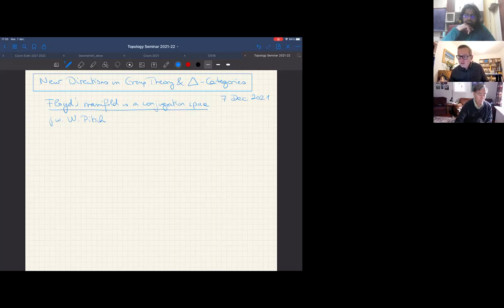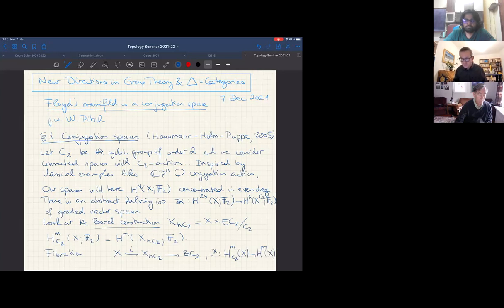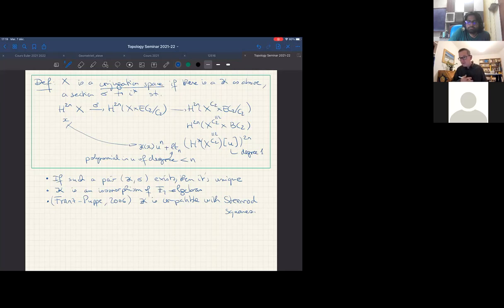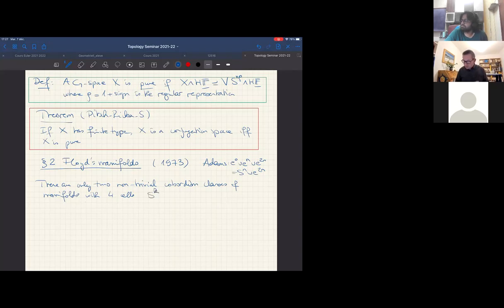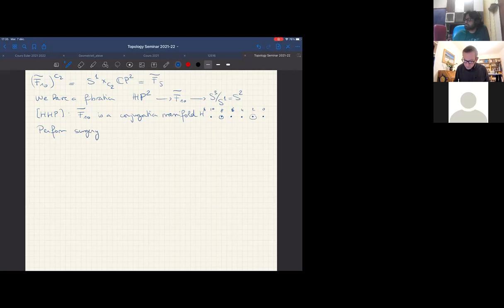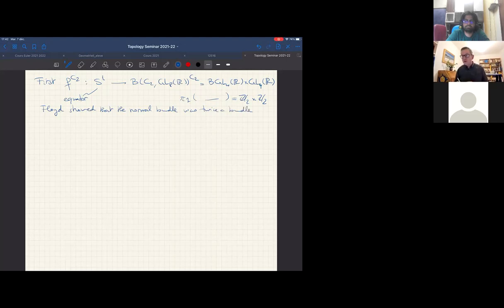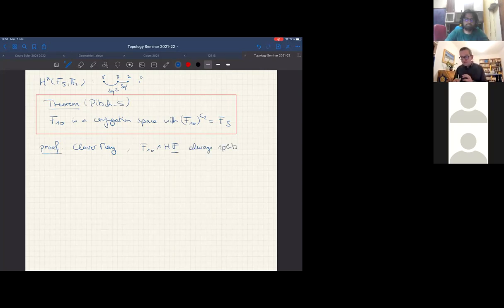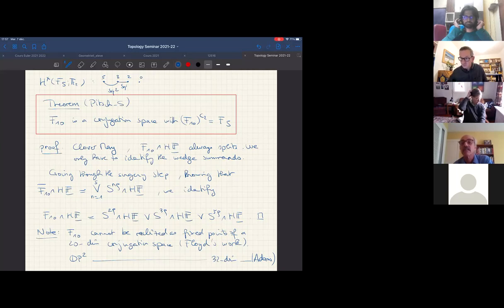Floyd’s manifold is a conjugation space - Jérôme Scherer (École Polytechnique Fédérale de Lausanne)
24th Meeting of "New Directions in Group Theory and Triangulated Categories"

Date: December 7, 2021; Tuesday.

Time: 4 pm GMT

Speaker: Jérôme Scherer (École Polytechnique Fédérale de Lausanne)

Title: Floyd’s manifold is a conjugation space.

Abstract:  This is joint work with Wolfgang Pitsch. We illustrate how equivariant stable homotopy methods can help us recognize the structure of a conjugation space, as introduced by Hausmann, Holm, and Puppe. We first explain their definition and present a characterization in terms of purity (obtained in previous joint work with Nicolas Ricka). We then perform equivariantly Floyd's construction from the 1970’s of a pair of 5- and 10-dimensional manifolds with four cells, relying on Lück and Uribe’s work on equivariant bundles. The 10-dimensional one is a conjugation space.